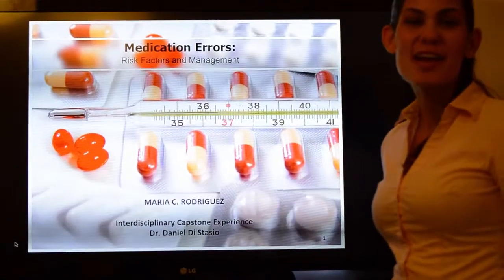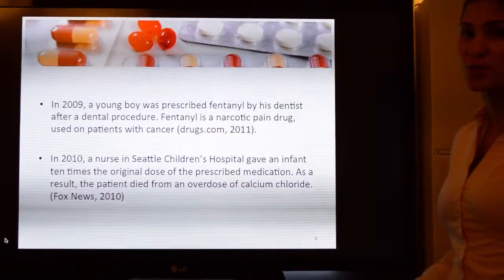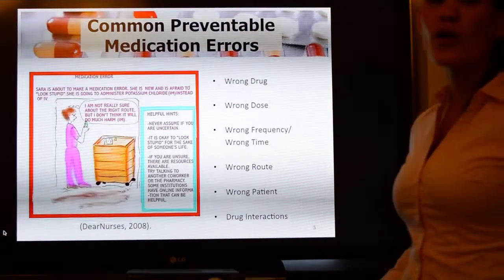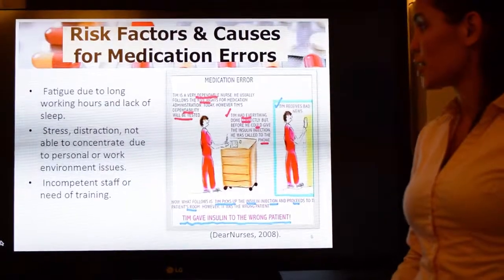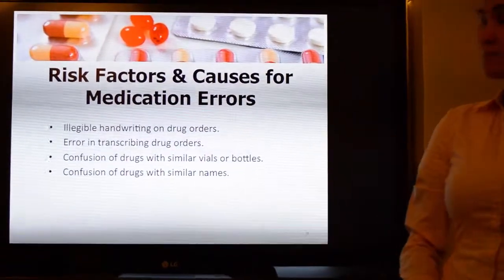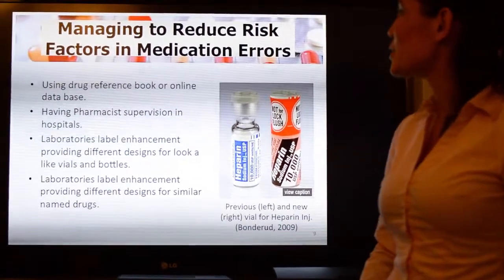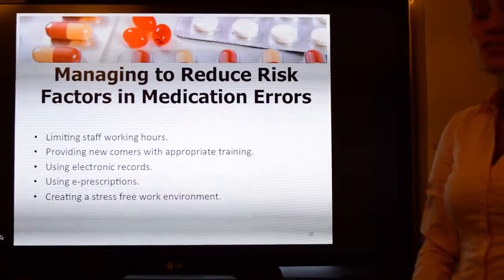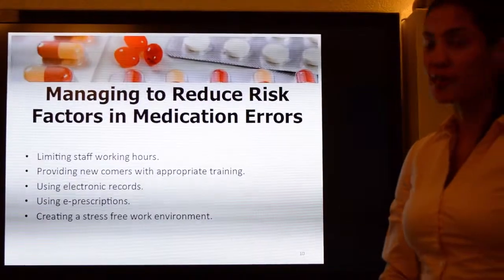medication errors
medocation errors